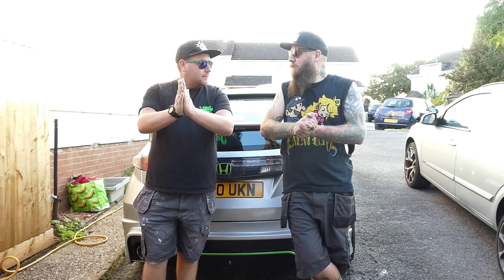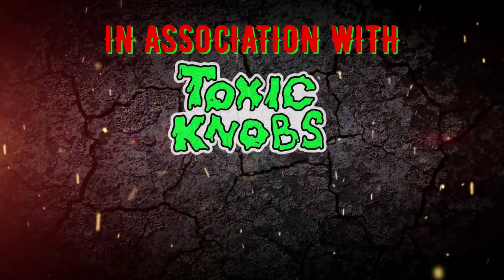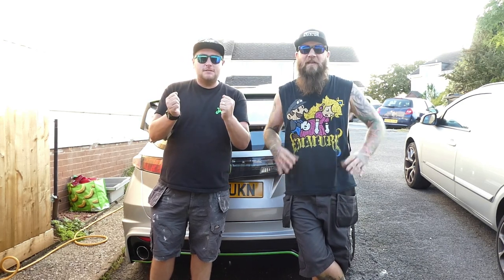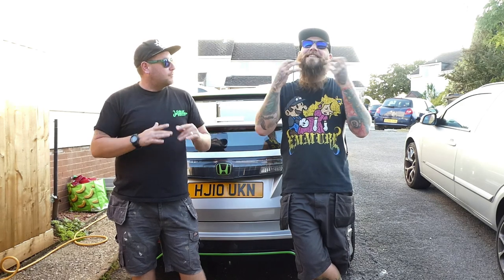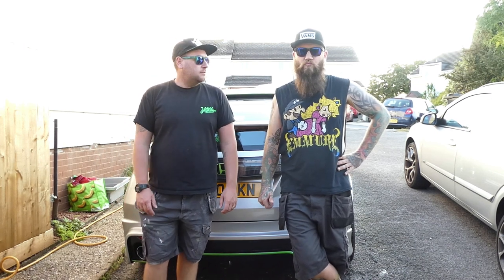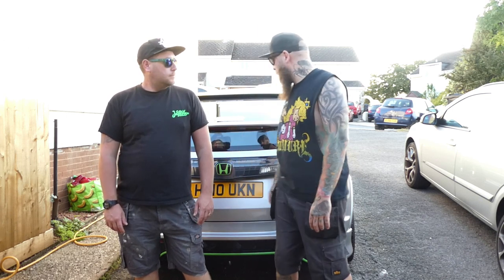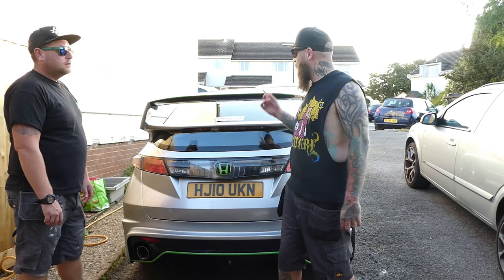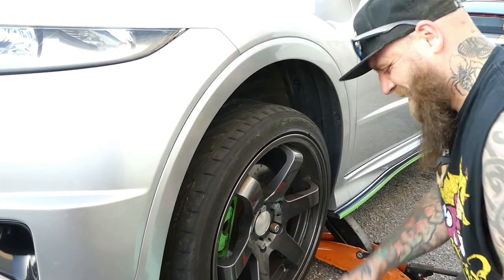Fitting the 1form alloys on Bens FN2 Type R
So so soooooo pleased with the 1form alloys! Exactly what I wanted. Watch the video below for all the details! This is your last chance!!

Ben & Chris 🤘🏻❤️